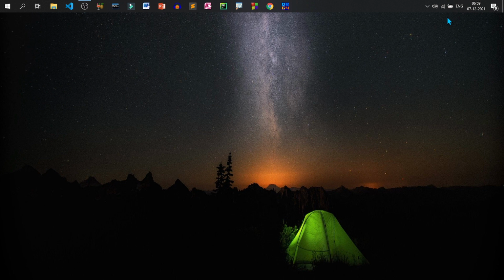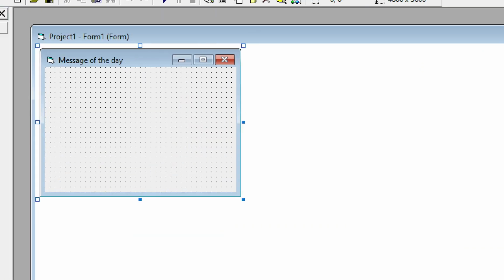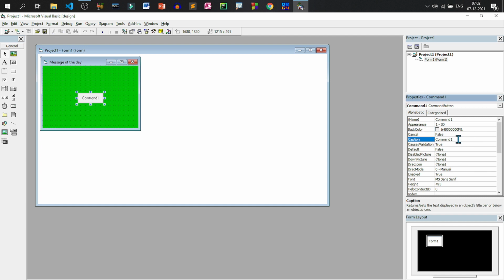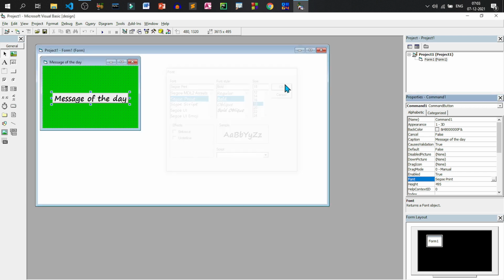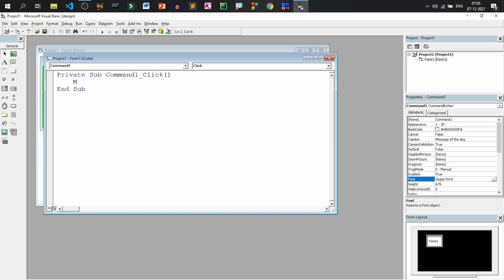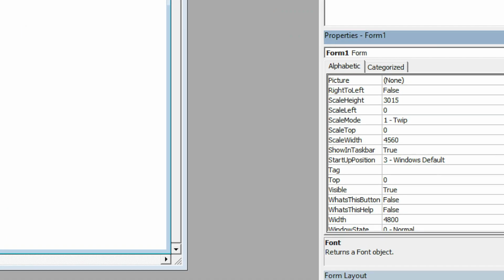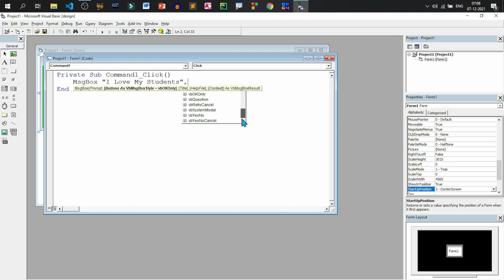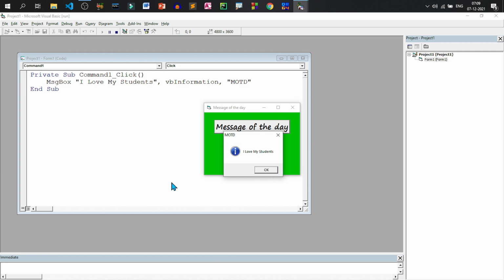Visual Basic 6.0 | Video #3 | Message Box | Messaging in VB | Visual Basic for Beginners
Hello friends, this video contains some basic but important question answers on Visual Basic 6.0. Visual Basic 6.0 is a part of Microsoft Visual Studio. It is used for GUI based application development. In this video I'm going to discuss everything about the application interface in details.